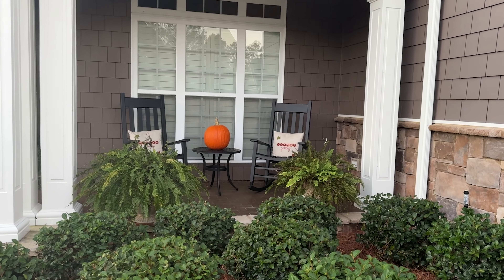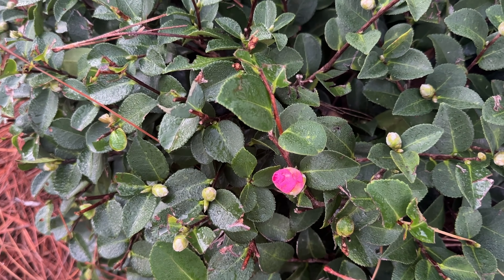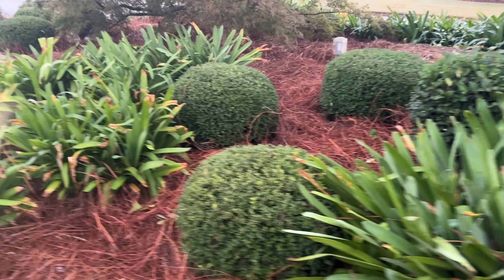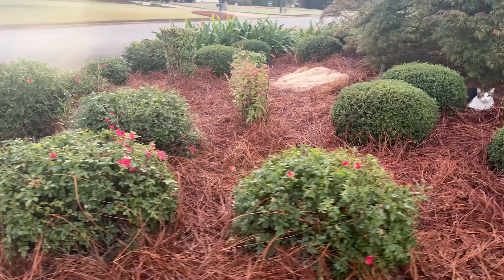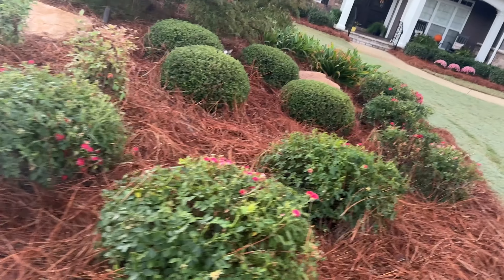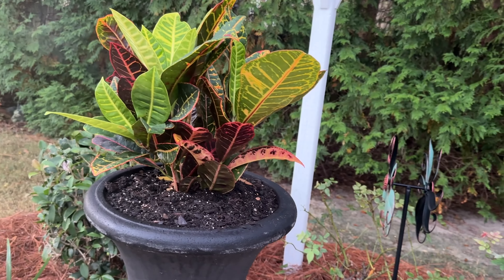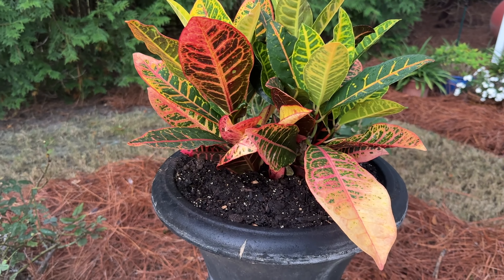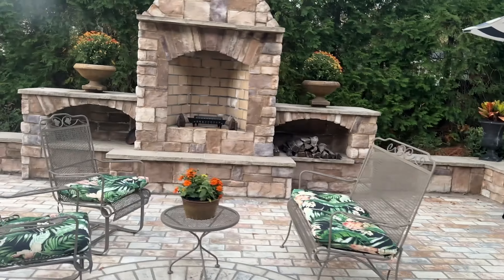Tidying Up the Yard for the Holidays | Home with the Halsteads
It's time to tidy up our yards and houses for the upcoming Holidays. Today, Doug and I are working to both tidy up and winterize our yard for the cold weather that will be coming in a couple of months...that is hopefully, it's still hot in south Georgia.  Hope you enjoy!